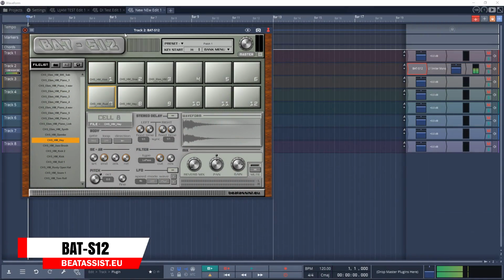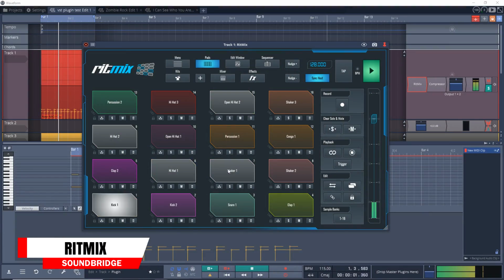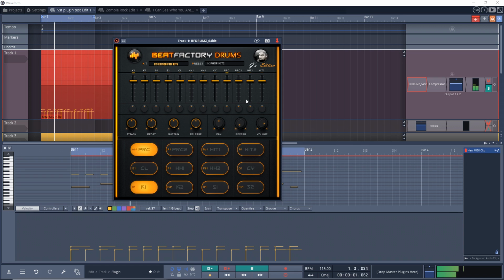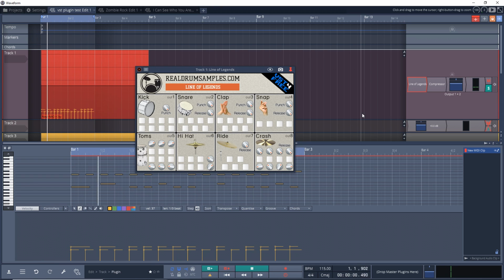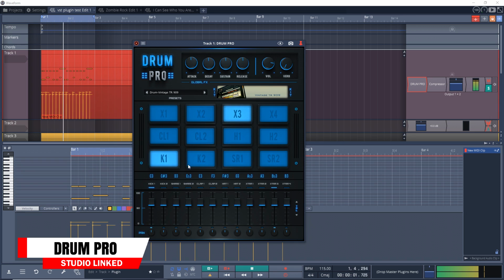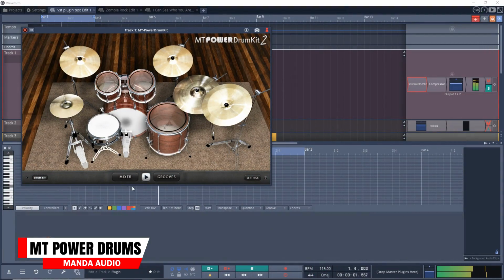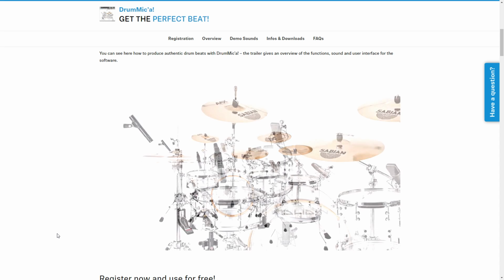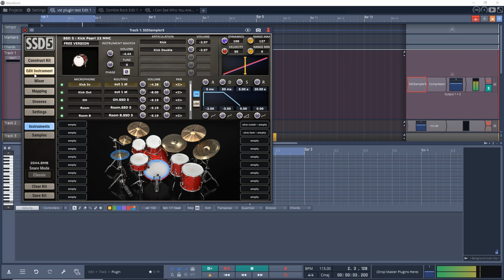Best Drum VST Plugins Free 2020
This video looks at the Best Free VST Plugins for Drums. If you you're looking to add a drummer to your tracks check out these 19 best drum vst plugins in 2020 free of charge. For 30 more free vst plugins

Upload unlimited songs to Spotify, iTunes, Amazon, and over 150 outlets plus keep 100% of the royalties with DistroKid.

Best Free VST Plugins Mentioned in This Video:
► 0:39 Bat-S12
► 1:00 DjinnDrum
► 1:26 Beat DRMR
► 1:52 Ritmix
► 2:18 LoopCloud Drum
► 2:40 BeatFactory Drums
► 3:06 Grace
► 3:31 Drum Troop
► 3:51 Line of Legends
► 4:26 Sitala
► 4:48 Synsonic BD808
► 5:14 Drum Pro
► 5:30 Jamstix 4 Free
► 5:59 Cakewalk Drums
► 6:35 MT Power Drumkit
► 7:08 Sennheiser Drummic'a
► 7:46 Spitfire Labs Drums
► 8:09 Sean Pandy Drums
► 8:32 SSD5 Free

Gear used to make this Best Free Drum VST Video:
CAMERA ⇩⇩⇩⇩

In this Zane from Simple Green Tech looks at 19 of the best free VST plugins for drums in 2020. These best drum VST plugins range in sounds and styles. just because these are free vst plugins doesn't mean they sound terrible. These can be used on pro tracks no problem. Give a few of these drum VST plugins a try and give your music production a bit of a boost you can also see if you get some inspiration from these drum plugins for new tracks.